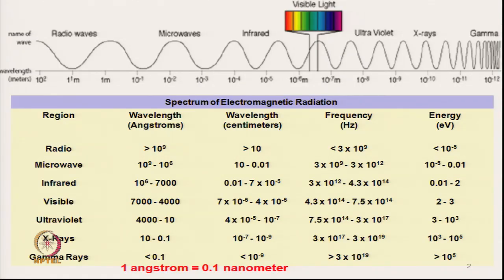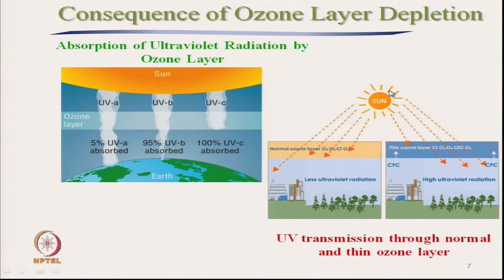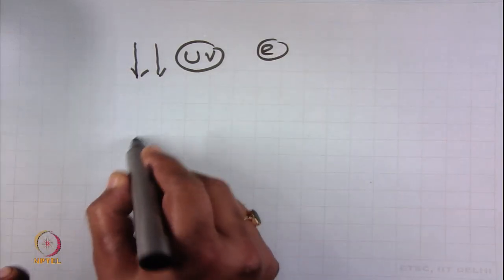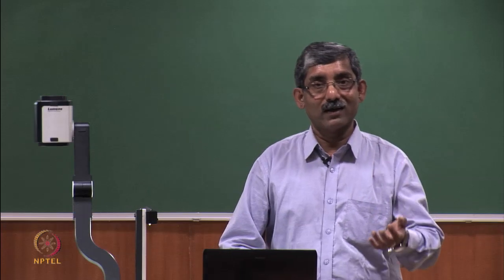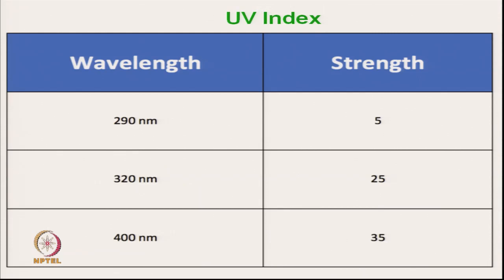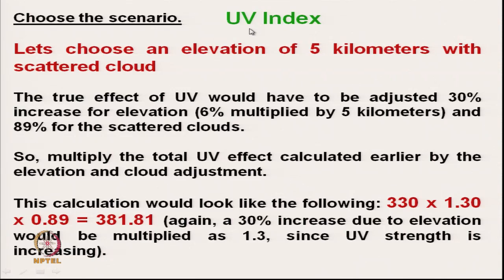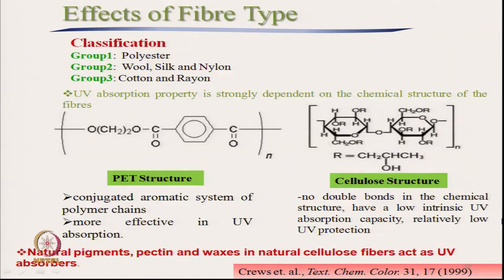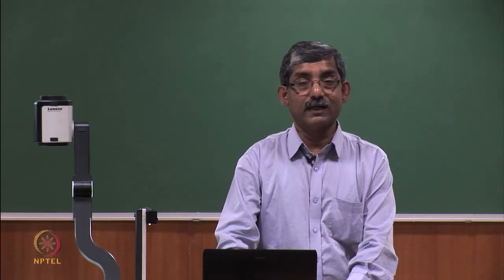Testing of UV Radiation Protective Textiles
Ultra violet radiation, Ultra violet protection factor (UPF), Sun protection factor (SPF),  U.V index, Eye Protection Factor (EPF)